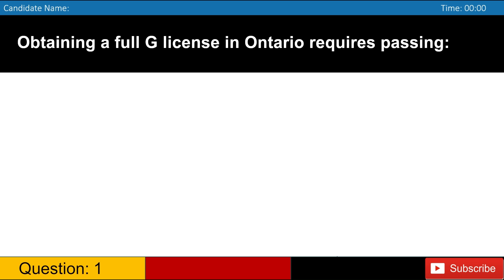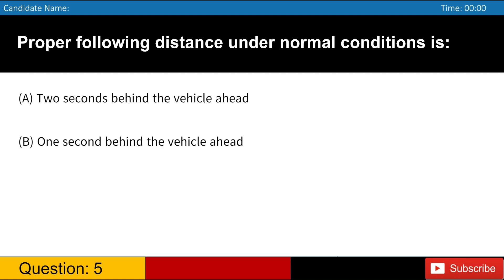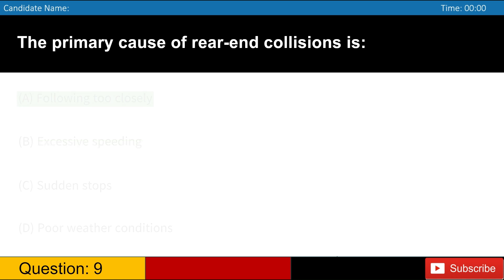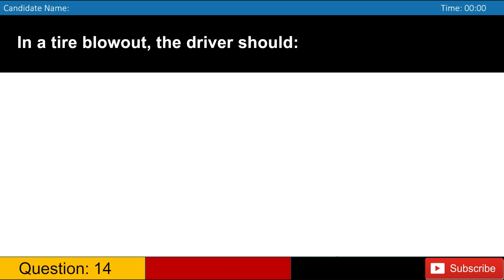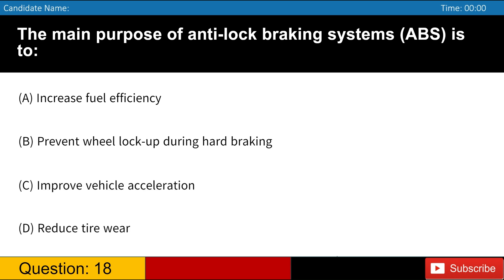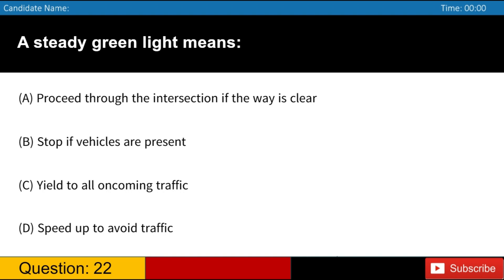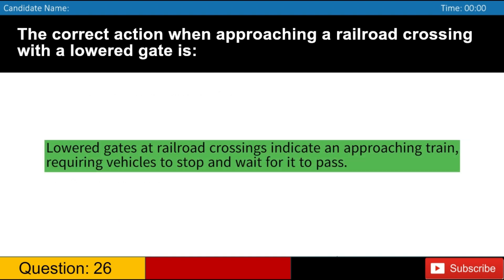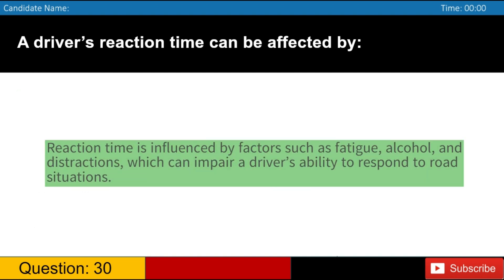Ontario G1 Practice Test 2024 Questions & Answers G1 Driving Test Preparation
Are you preparing for the Ontario G1 driving test in 2024? This video is your ultimate guide to acing the G1 exam! We’ve curated the most accurate and up-to-date practice questions and answers to help you get ready for the test. Whether you're a new driver or just looking to refresh your knowledge, this video will walk you through the essential topics you need to know.

In this video, you’ll find:

    Realistic G1 practice questions and answers based on the official 2024 Ontario Driver’s Handbook.
    Key topics covered: road signs, traffic laws, rules of the road, and safe driving practices.
    Helpful tips and strategies to improve your confidence and knowledge before taking the G1 test.
    An easy-to-follow format that makes learning fun and effective.

This video is designed to give you the best preparation possible for the G1 written exam, ensuring you're ready to pass on your first try.